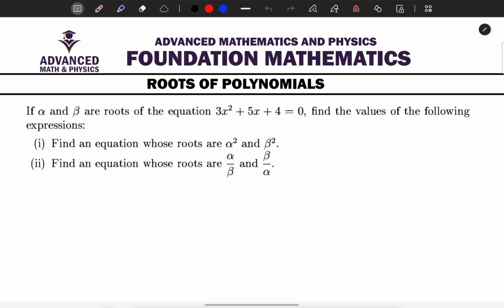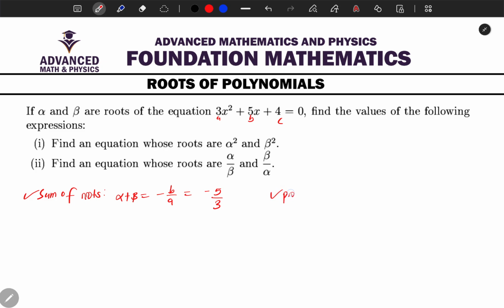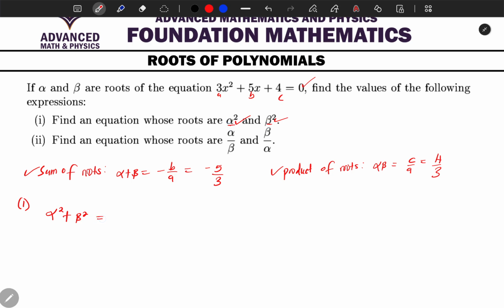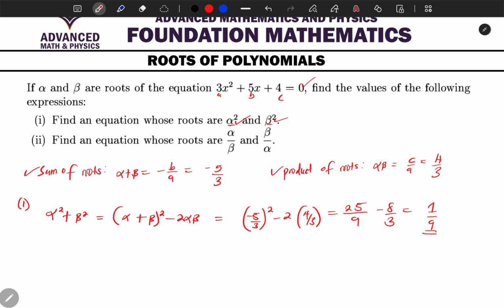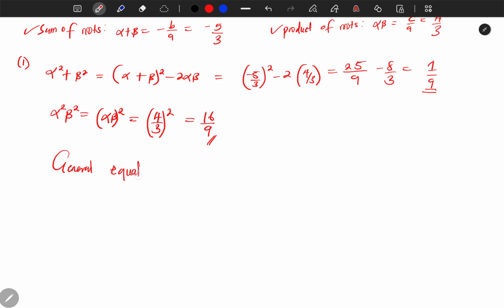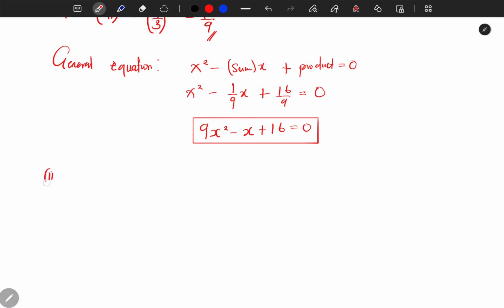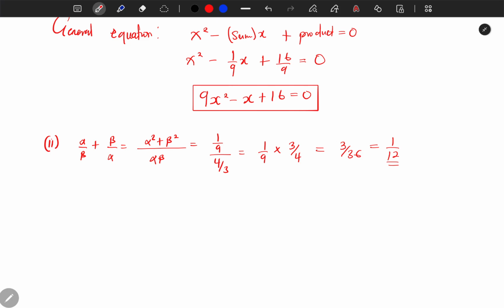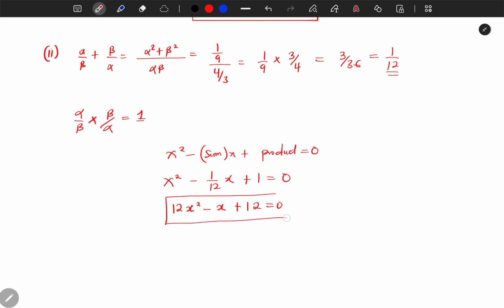Finding a Quadratic Equation Given Its Roots: Solved Problems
This tutorial answers questions on forming quadratic equations from given roots.
Each problem is solved step by step using standard algebraic relationships